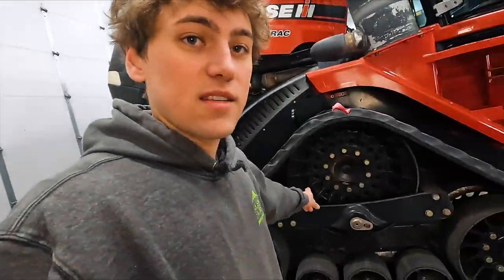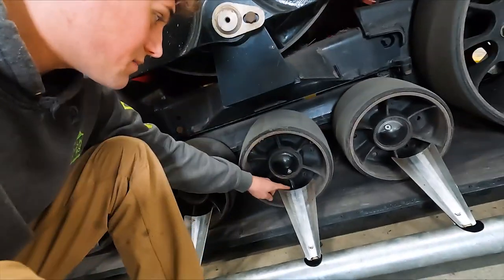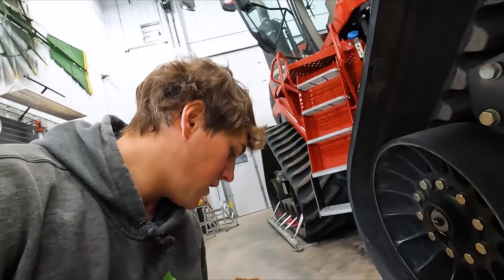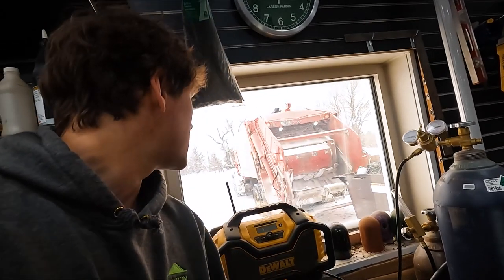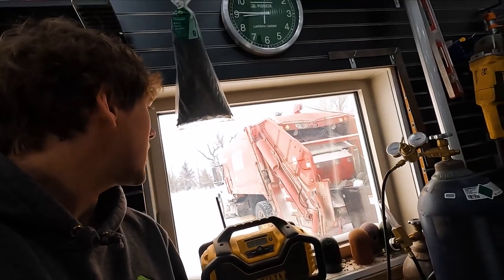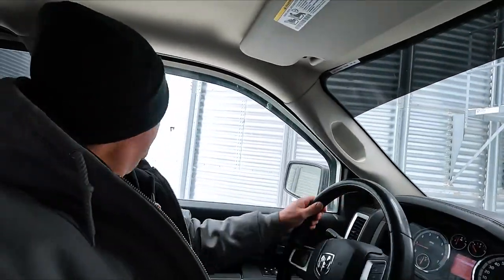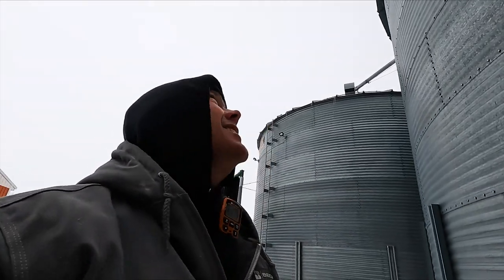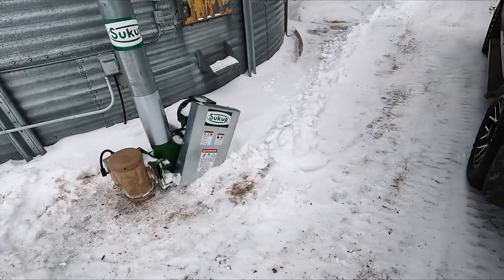Farming In Minnesota Is Fun!!